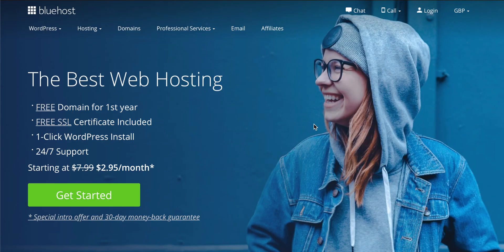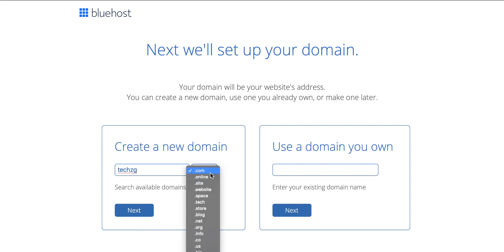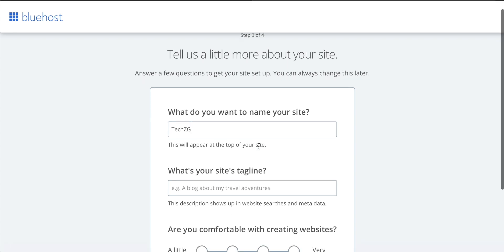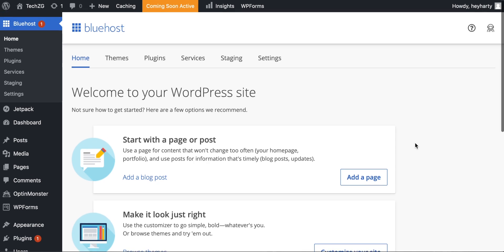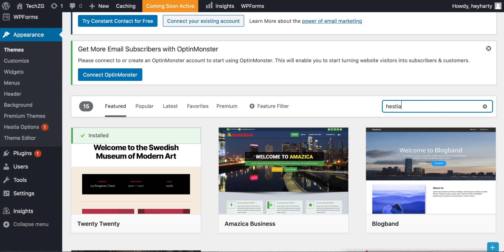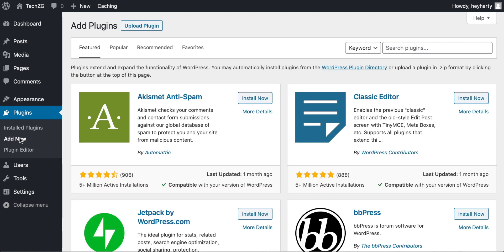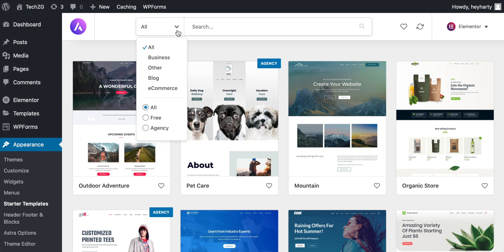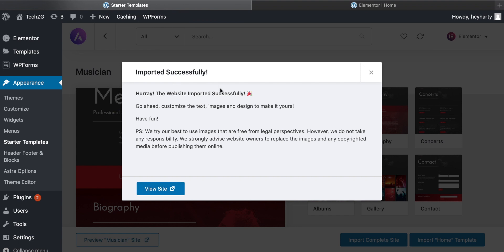How to Install WordPress & Elementor on Bluehost in 2021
How to install WordPress on Bluehost 2021 - This WordPress tutorial shows you how to install WordPress on your Bluehost hosting plan, and then get setup with WordPress the right way. Install WordPress on Bluehost, set up and then get Astra plugin for WordPress with Elementor to edit your WordPress website.

WordPress is a system that allows you to install plugins and themes to create an amazing unique website easily for any skill level. If you're a total beginner you can make a WordPress website easily using great Wordpress themes and hosting a website is very affordable too. WordPress hosting is a web host who supports installing WordPress and offers many tools to create a WordPress website. Installing Wordpress is usually a one-step process, It's easy to create a WordPress website if you follow the steps.